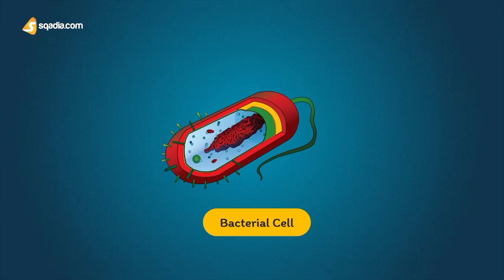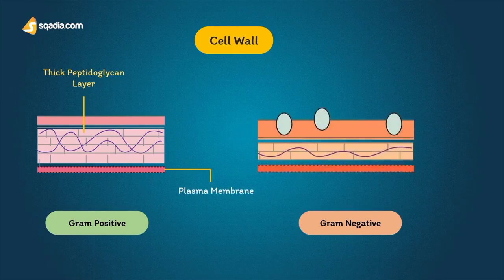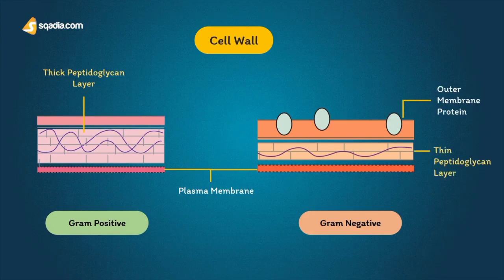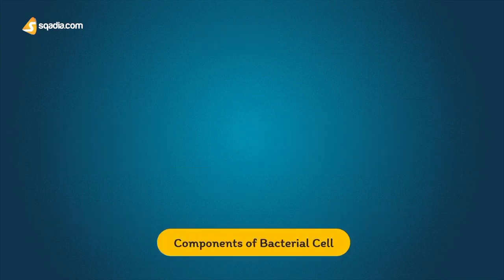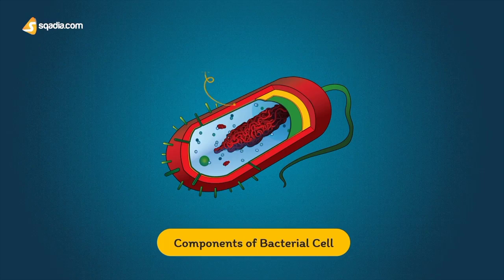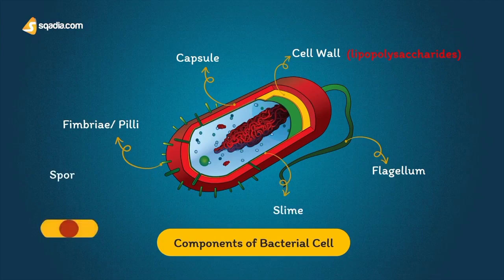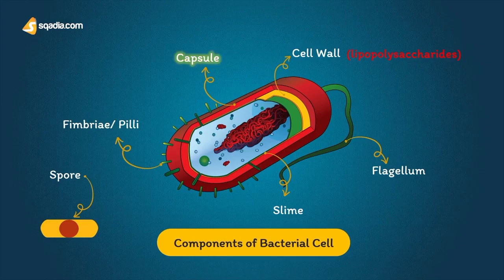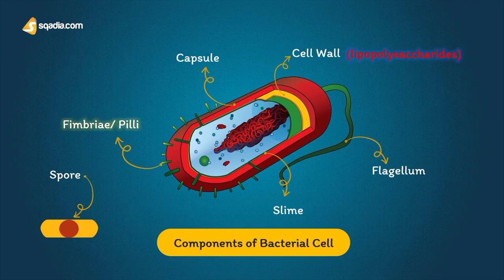Structure and Classification of Bacteria| Type of Bacteria complete lecture in easy way